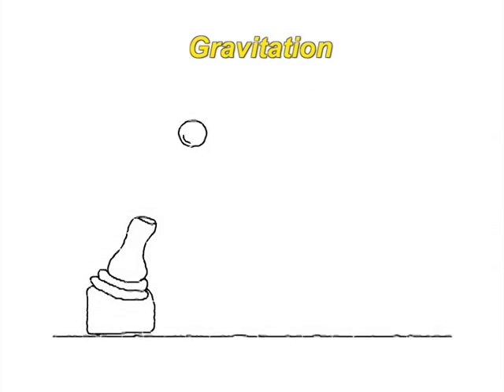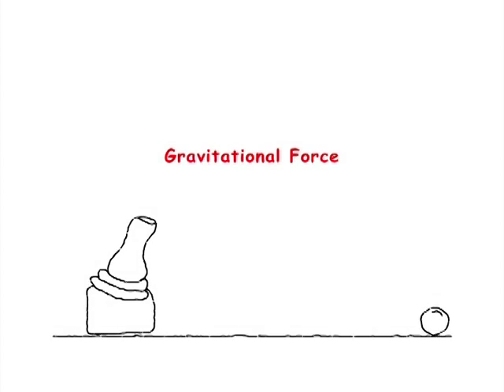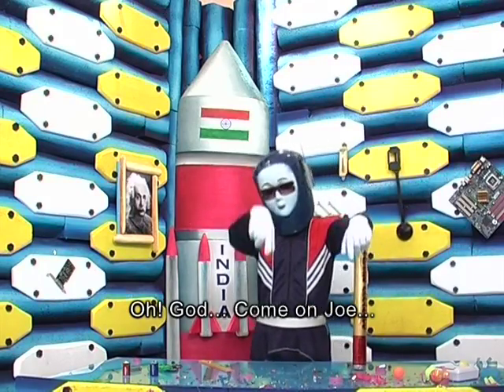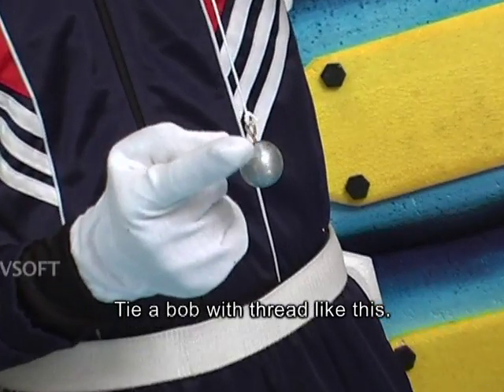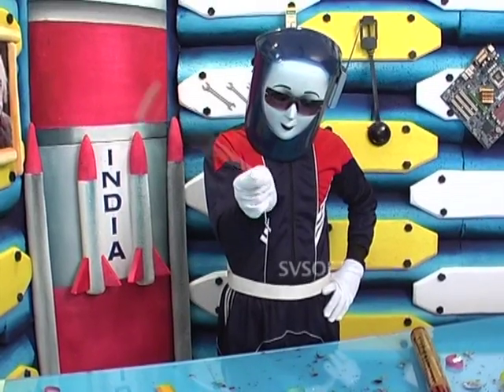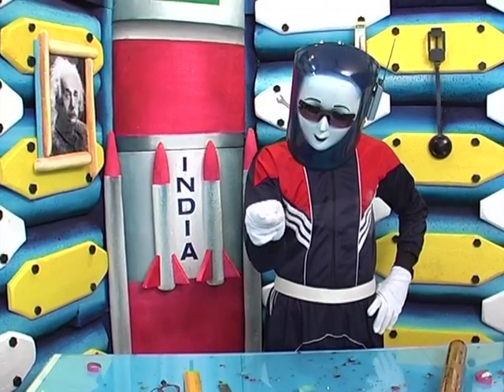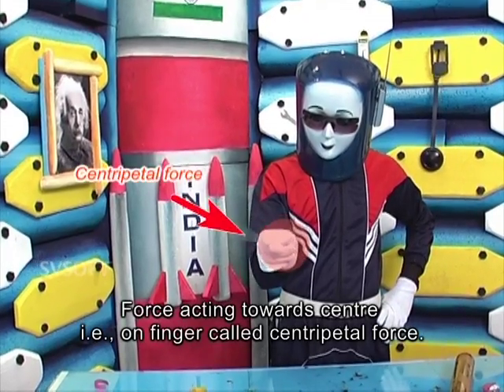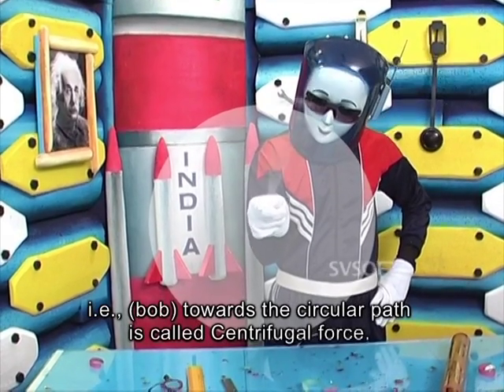Gravitation | Real Time Science Experiments | English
Everything you need to know about  Gravitation, join Joe on the Real Time Science Experiments  session with Bob, the robot.